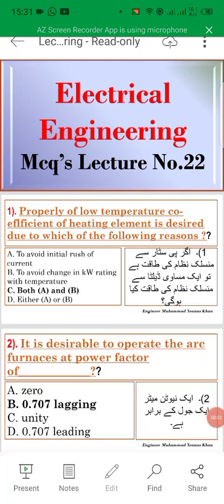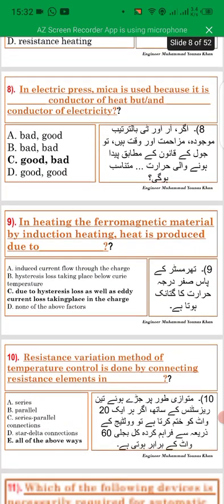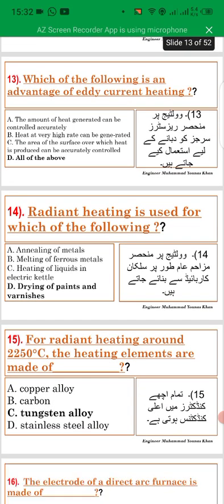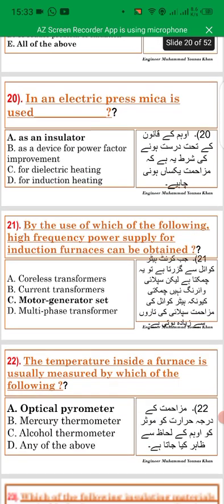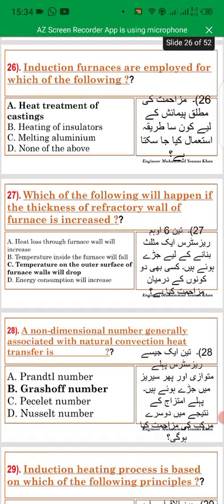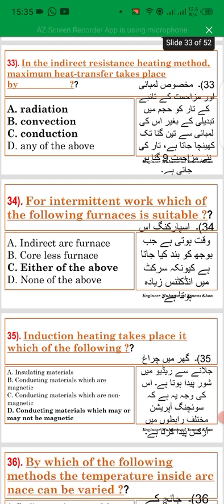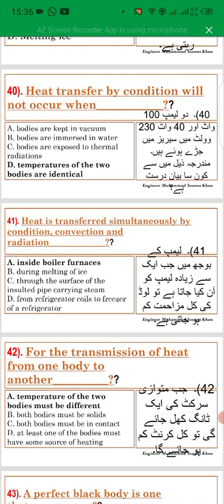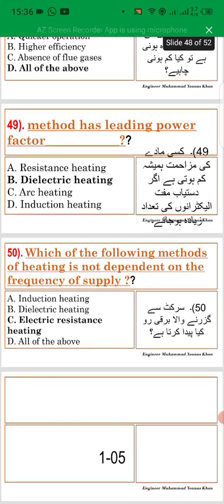EEE 22 Heating And Welding Mcqs